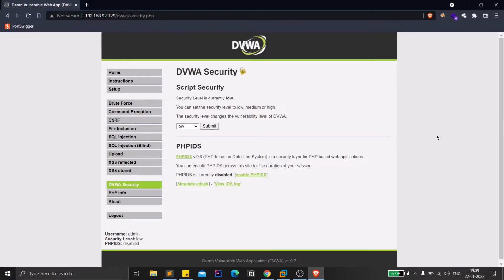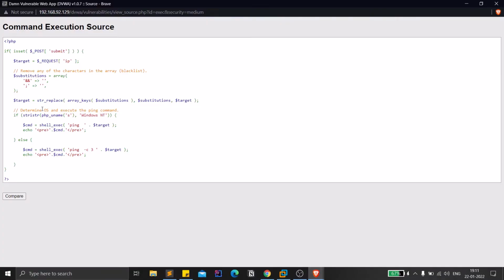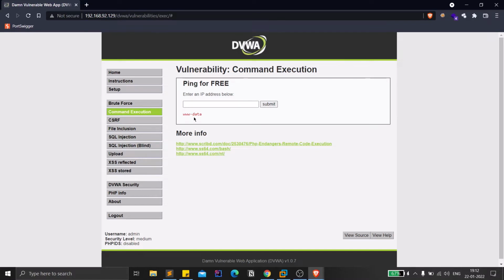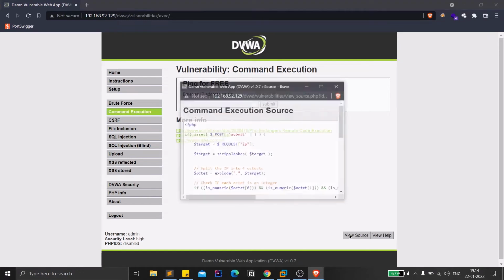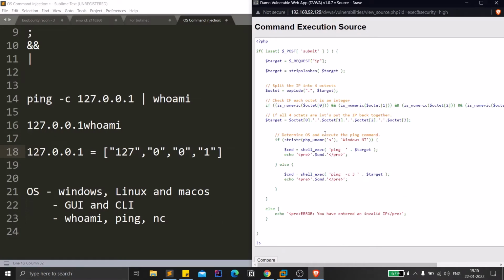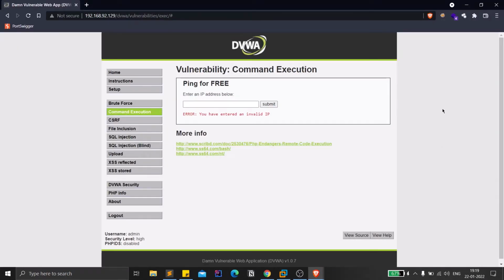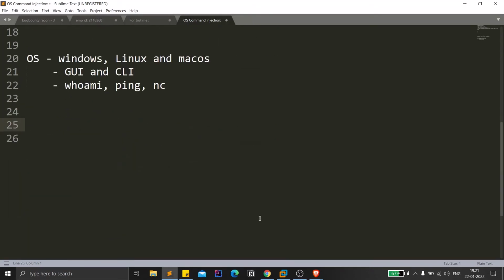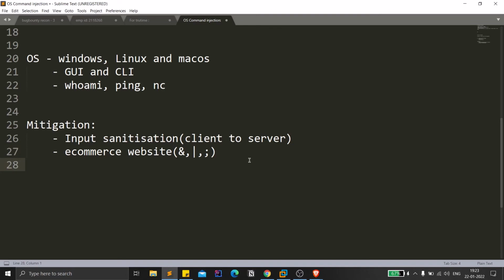Command Injection vulnerability || Part-2